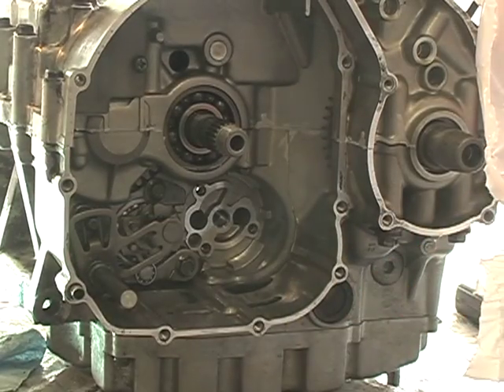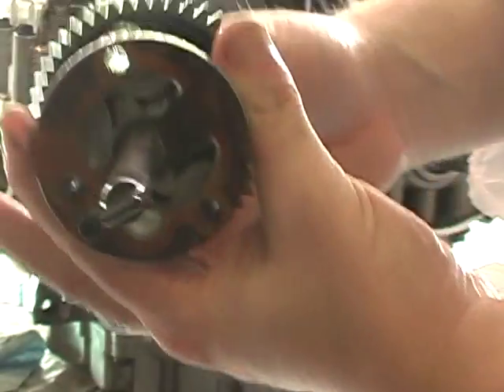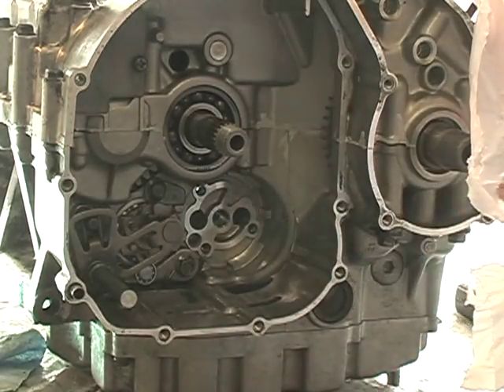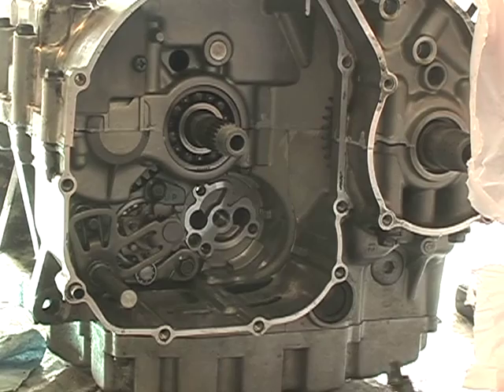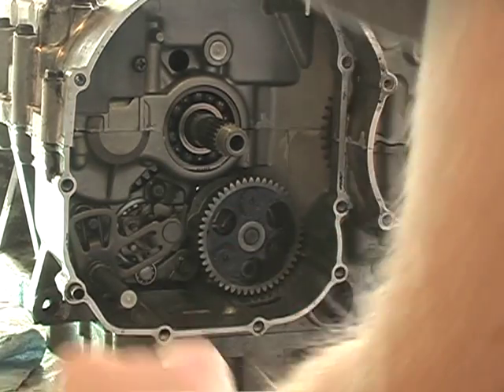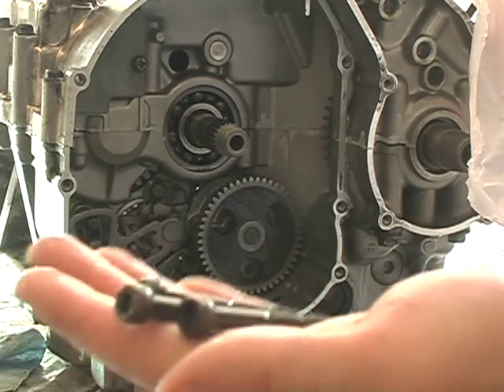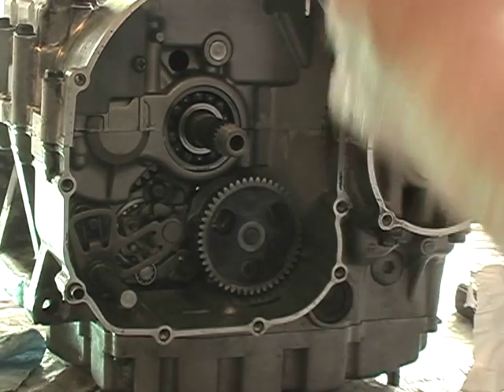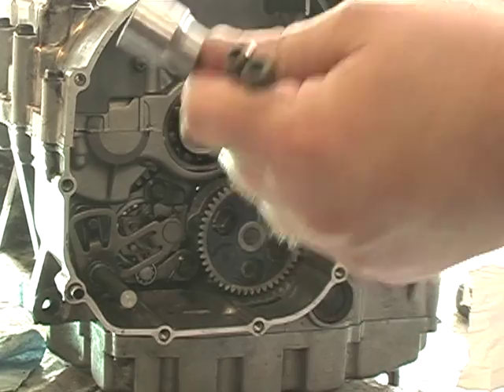Assembly 6 Oil Pump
1996 yamaha yzf 600 engine assembly.  clipped version .  this video shows the highlights of my reassembly process.  i didnt get everything covered but the key things are there.  with the dis-assembly videos i posted earlier you should have a strong understanding of what to do.  as always buy an FSM and just use these videos as a complimentary guide.